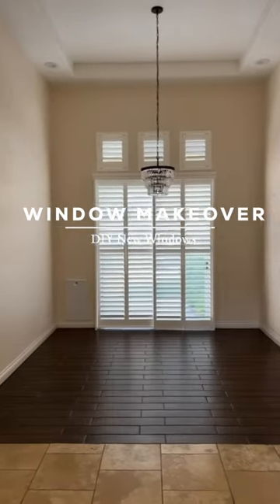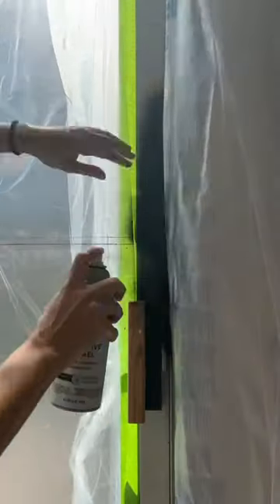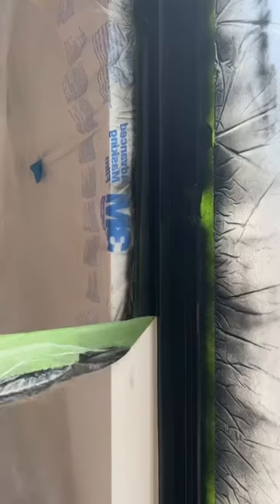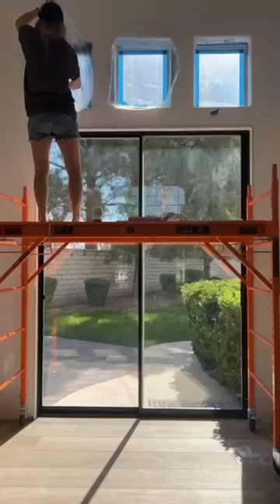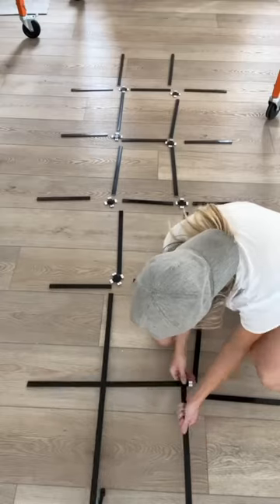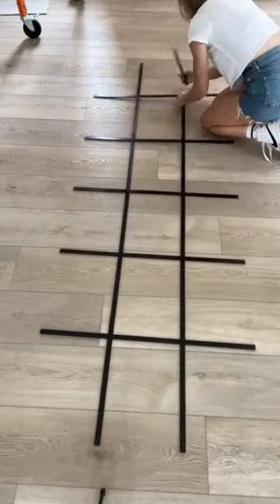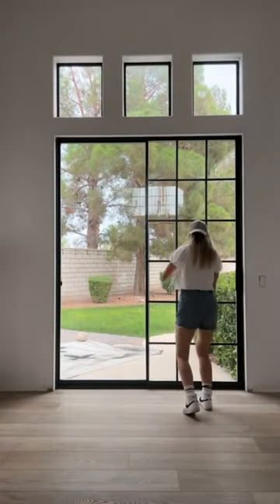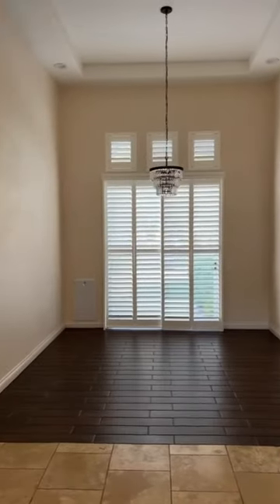DIY | New Windows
Here's how you can completely transform a space by starting with your windows. What do you think of this new window transformation?

PVC from New Panes